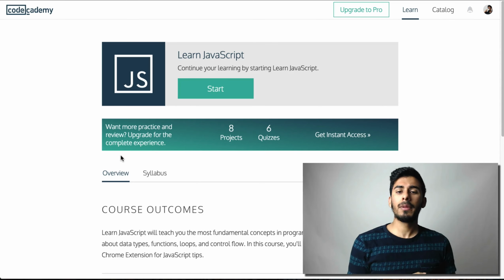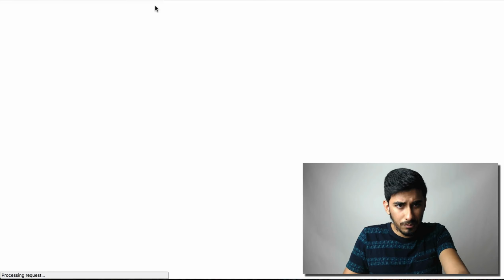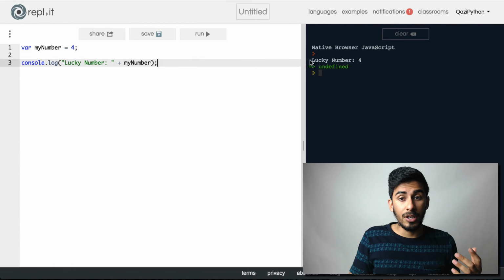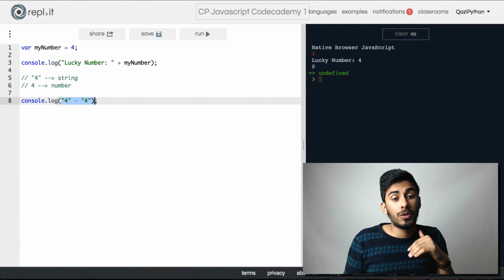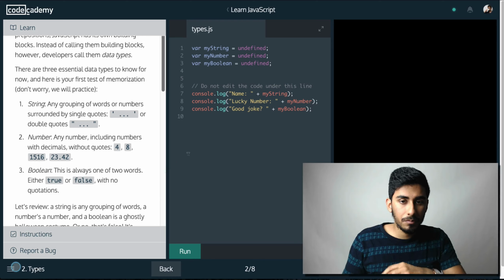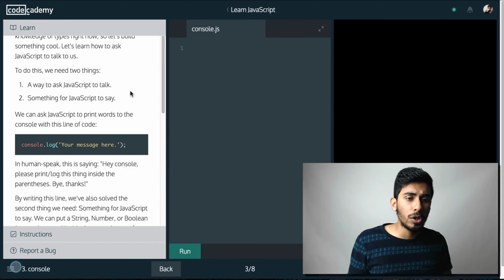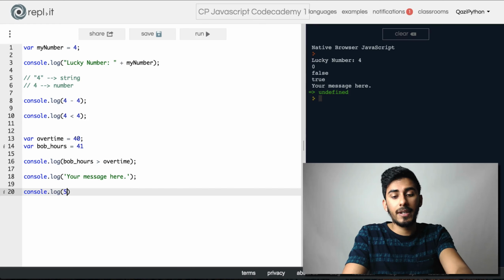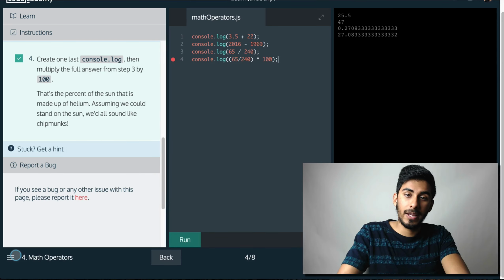Codecademy Learn Javascript - 1 - Walkthrough Tutorial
Beginner Javascript Book

This is the best Javascript Video Tutorial Series on YouTube. Fun inducing and NOT SLEEP inducing. I hate boring tutorials and instead of putting you to sleep, I want us to learn something amazing together! Let's get this journey started! This is part 1 of the series covering all of the Codecademy Learn Javascript parts. ...

★☆★ FREE Lesson 1: The Most Important Thing For a Successful Programmer★☆★